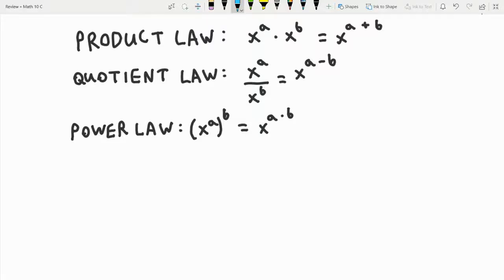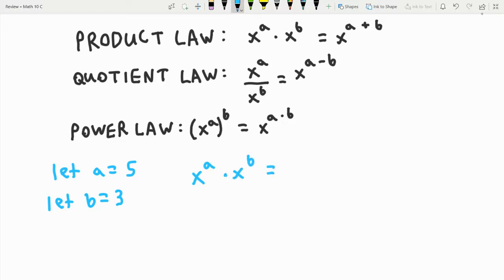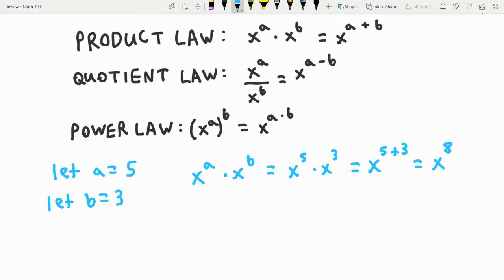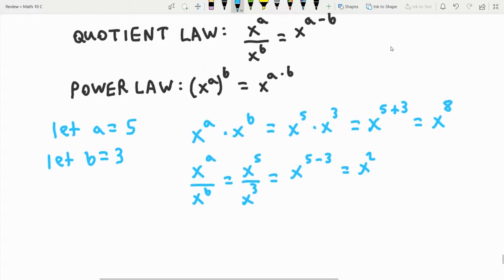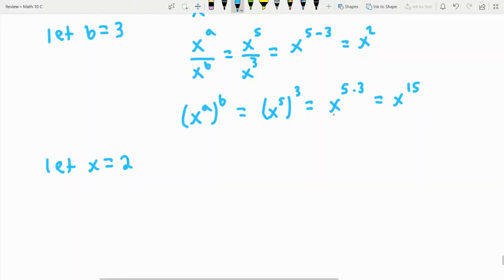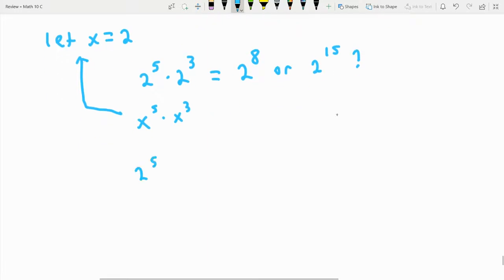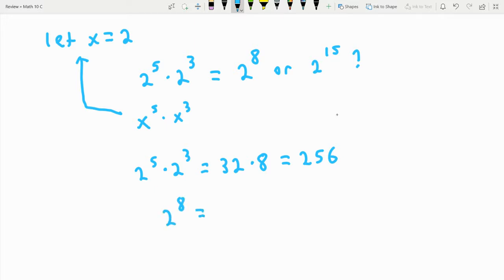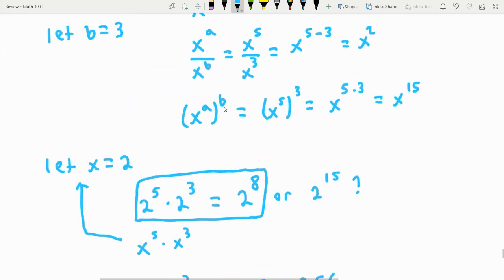Polynomials Day 1 & 2 Exponent Laws Page 4